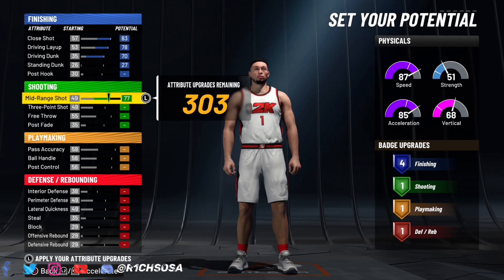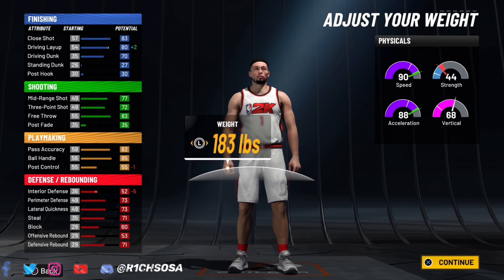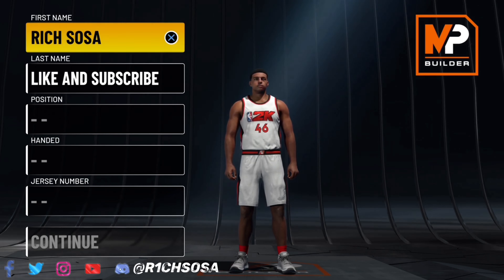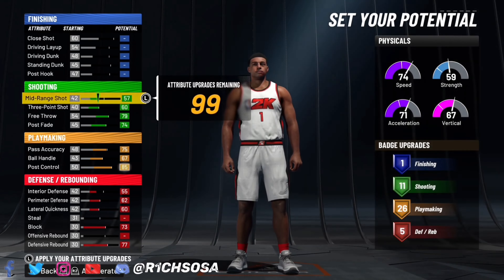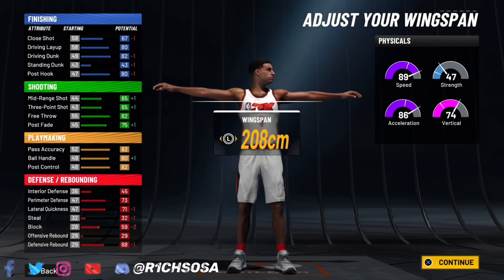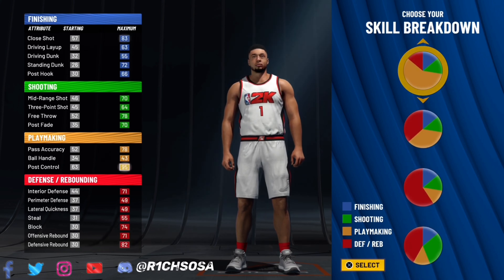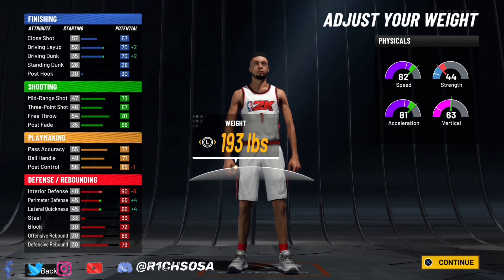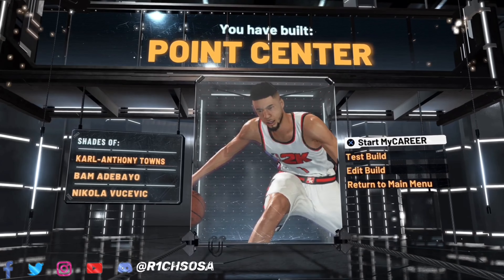*TOP 3 NEVER BEFORE SEEN* DRIBBLE GOD BUILDS TO USE ON NBA 2K22 CURRENT GEN! (BEST DRIBBLING BUILDS)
IN TODAY'S VIDEO I AM GOING TO BE BRINGING YALL THE 2 WAY POINT FORWARD, POINT CENTER, AND POINT POWER FORWARD BUILD ON NBA 2K22 CURRENT GEN! THIS BUILD ALSO GET CONTACT DUNKS LIKE THE BEST SLASHER BUILDS, SHOOT LIMITLESS RANGE 3S LIKE A PURE SHARPSHOOTER/STRETCH BIG, PLAY LOCKDOWN ELITE 2 WAY DEFENSE, AND EVEN THE CHANCE TO GET ANKLEBREAKERS ON NBA 2K22! BE SURE TO ENJOY THE NEW BEST ALL AROUND WELL ROUNDED POINT GUARD PG, PF POWER FORWARD, AND SF SMALL FORWARD BUILDS BEST FOR BEST FOR PRO AM 3V3, PRO AM 5V5, THE REC CENTER, THE COMP STAGE ANTE UP, THE BEST 1V1 COURT BUILD, THE NEIGHBORHOOD, THE PARK, THE CITY, AND THE CANCHA DEL MAR CRUISE SHIP ON NBA 2K22! :)